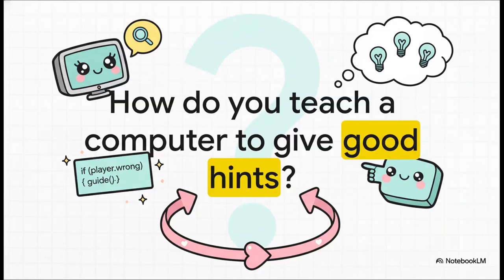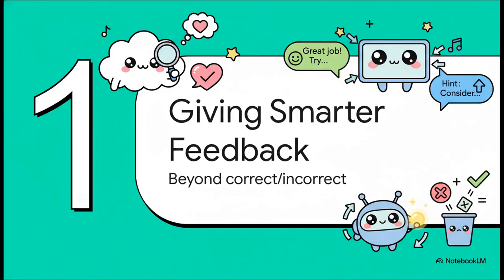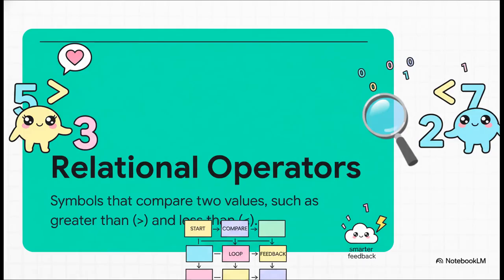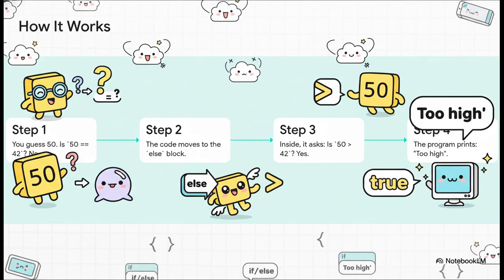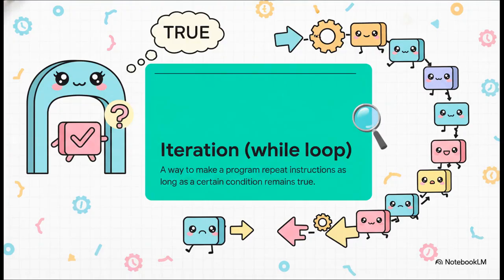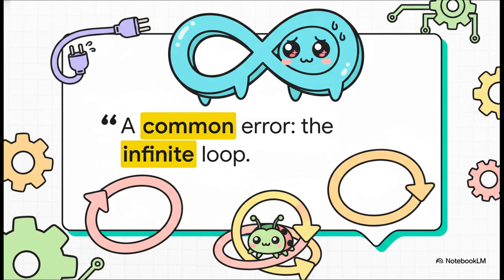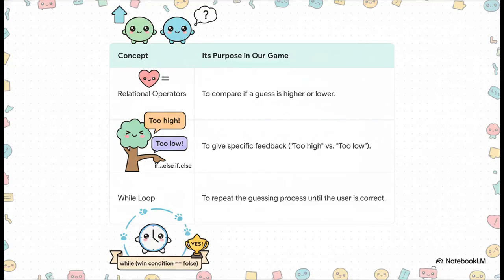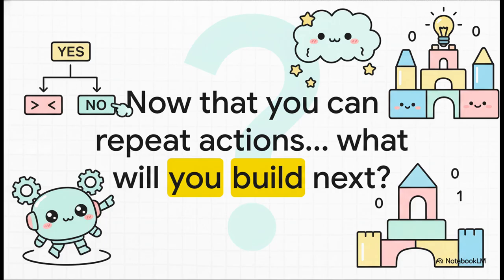AE03 Guess the Number (OCR ERL) – Selection and Making Decisions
In this video, you improve the Guess the Number program by teaching it how to make decisions.

You will learn how programs compare values and choose different actions using:

Selection (if / else)
Comparison operators
Clear, meaningful feedback for the user
You will extend the program from a simple correct / not correct check to one that tells the user whether their guess is too high or too low.
To make testing easier, the program uses a fixed target value. This removes randomness so you can focus entirely on getting the logic right — exactly the approach expected in OCR GCSE exams.

By the end of this video, you will:

Use if, else, and nested selection correctly
Compare numbers using relational operators
Produce different outputs for different conditions
This video builds directly on Video 2 and prepares the program for repetition in the next stage.

Designed for:

OCR GCSE Computer Science (J277) students
Lessons on selection and decision-making
Slide-by-slide teaching using OCR Exam Reference Language